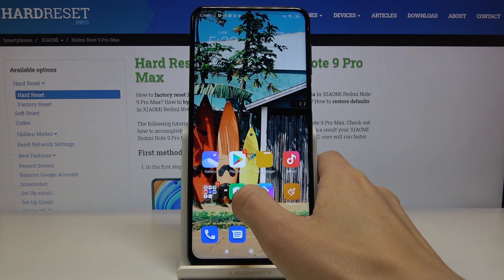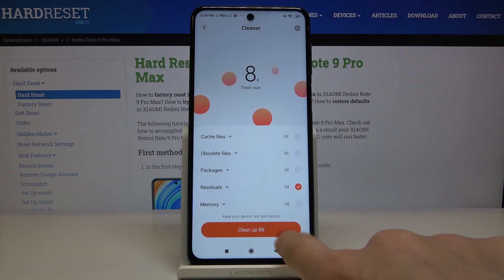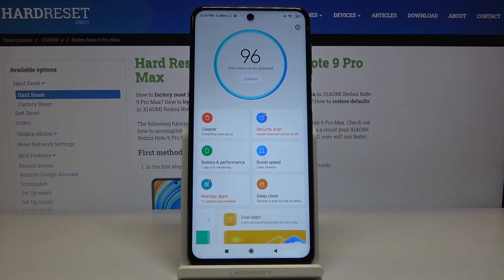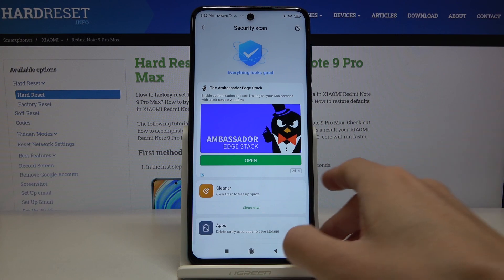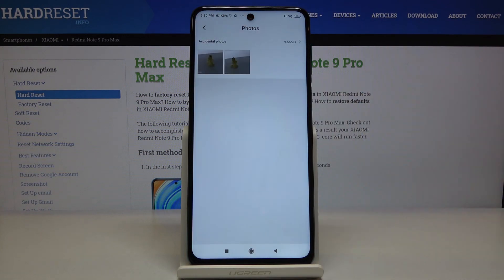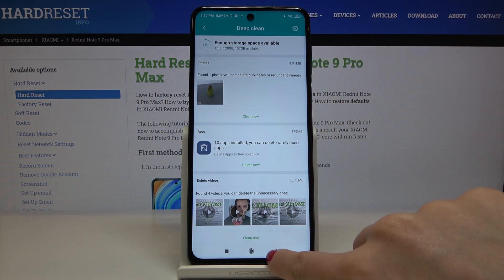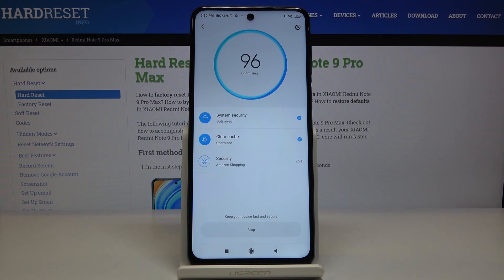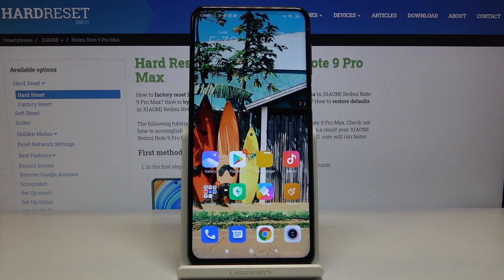How to Optimize XIAOMI Redmi Note 9 Pro – Speed Up System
In the presented tutorial, we teach you how to easily accomplish the optimization process in XIAOMI Redmi Note 9 Pro. If you are looking for the best way to speed up your Xiaomi device, stay with us to learn how to remove junk files in order to refresh the system of your XIAOMI Redmi Note 9 Pro. Let’s watch the attached tutorial and speed up XIAOMI Redmi Note 9 Pro easily. Visit our HardReset.info YT channel to get more useful tutorials for XIAOMI Redmi Note 9 Pro.

How to speed up XIAOMI Redmi Note 9 Pro? How to clean up XIAOMI Redmi Note 9 Pro? How to boost system in XIAOMI Redmi Note 9 Pro? How to optimize XIAOMI Redmi Note 9 Pro? How to close unused apps in XIAOMI Redmi Note 9 Pro? How to remove junk files in XIAOMI Redmi Note 9 Pro? How to perform optimization in XIAOMI Redmi Note 9 Pro?